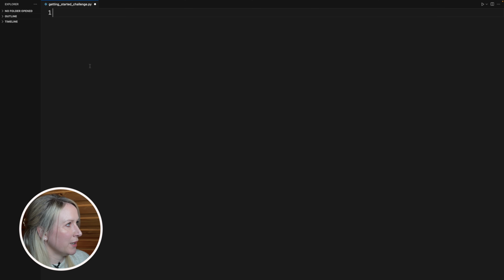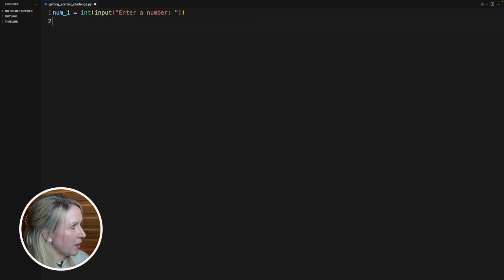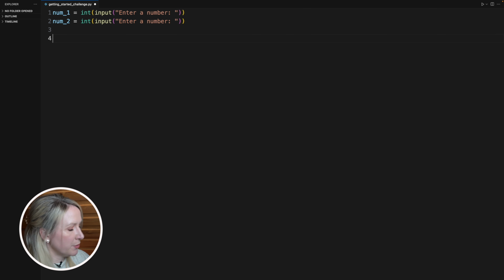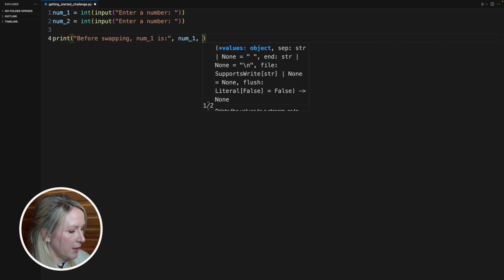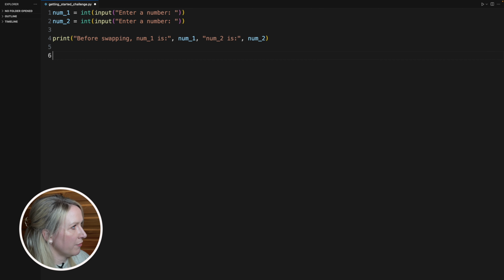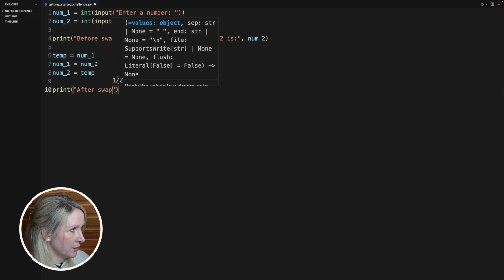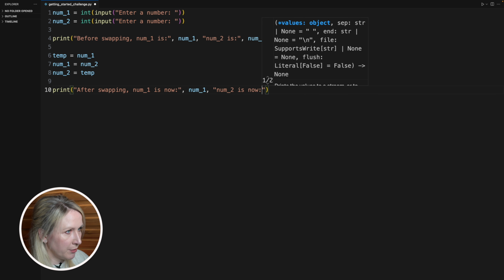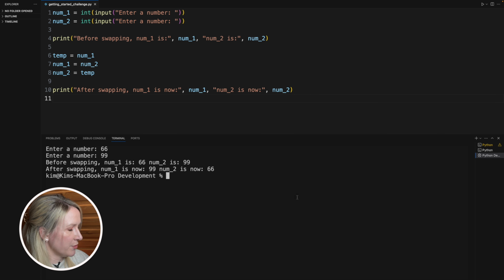Variable Swapping with Python (for absolute beginners!)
🌟 Welcome, budding programmers! Are you ready to take your first steps into the world of Python? Join me in this beginner-friendly Python challenge where we'll learn how to swap the values of two variables.

📚 Resources:
00:00 - Introduction
00:37 - Challenge
00:55 - Solution

🐍 What This Video Offers:
* A gentle introduction to basic Python concepts.
* A clear, step-by-step guide on how to swap two variables.

👨‍💻 Code Along With Me:
* Grab your laptop and get ready to code! Follow my step-by-step guide to solve the challenge.
* In these video series, I will start with the basics and gradually move to more advanced techniques.
* By the end of this video, you'll be able to swap variables like a pro!

👩‍🏫  Want to learn Python as an absolute beginner?
I have created a course just for you. It's all the basics of programming explained slowly and clearly, along with real-world examples and tons of practical exercises for you to challenge yourself.

Beginners Programming with Python

👥 Community Interaction:
* Share your solutions and learn from fellow programmers.